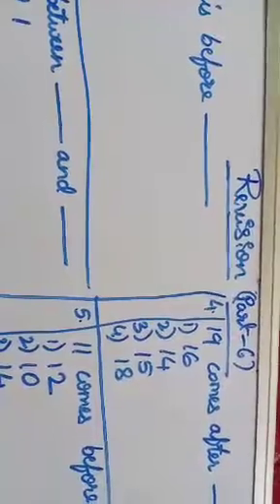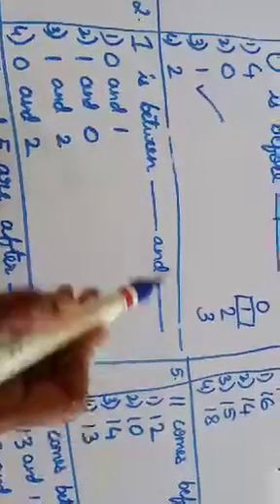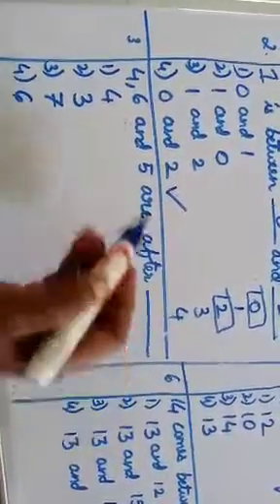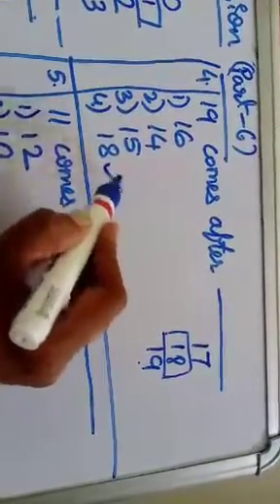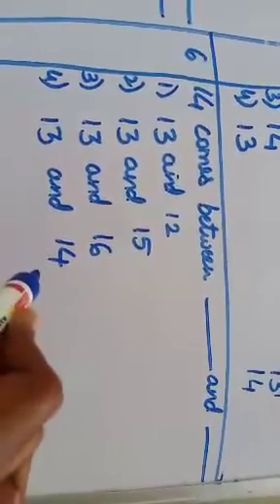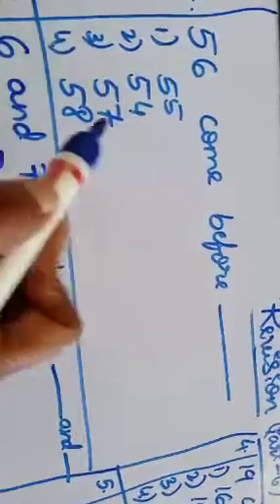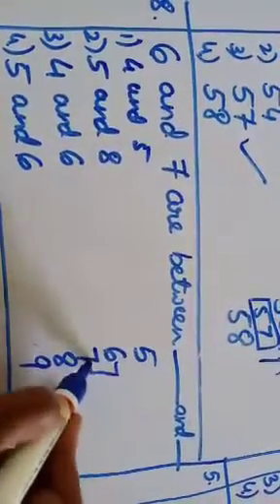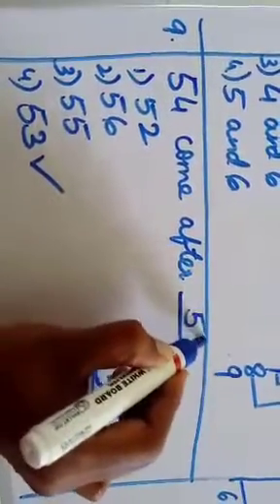S. F. S Class-1 Subject-Mathematics